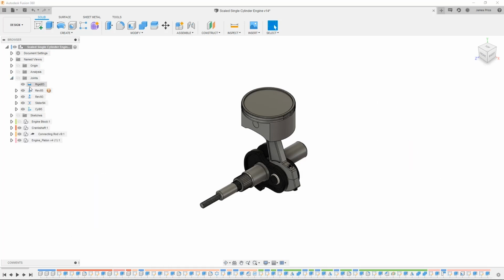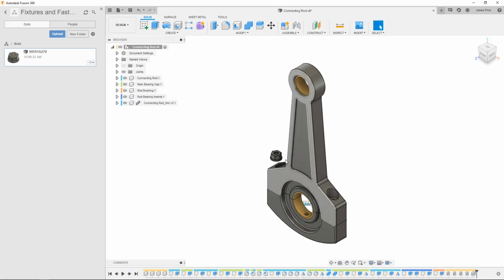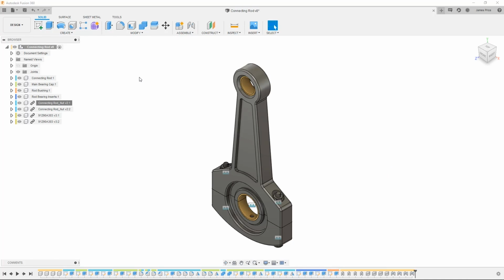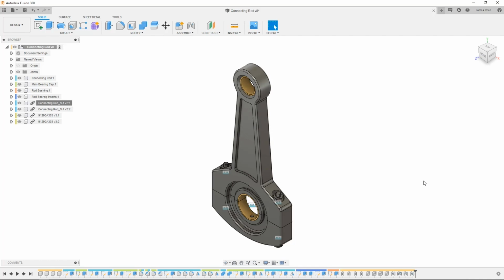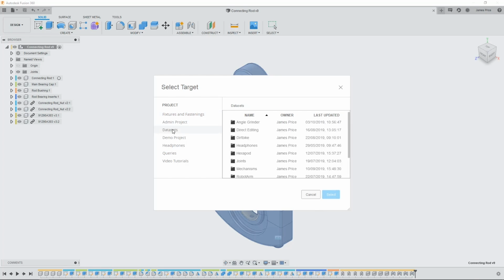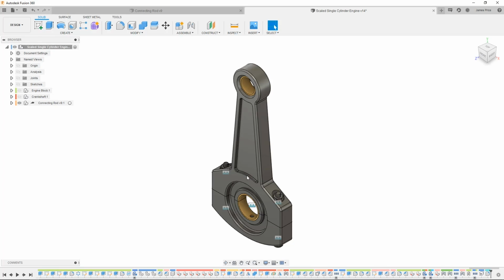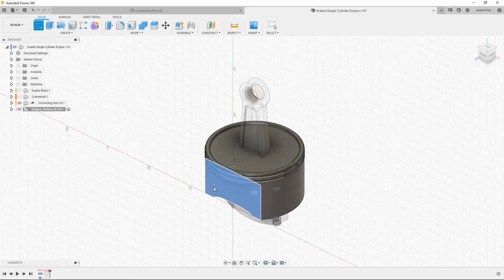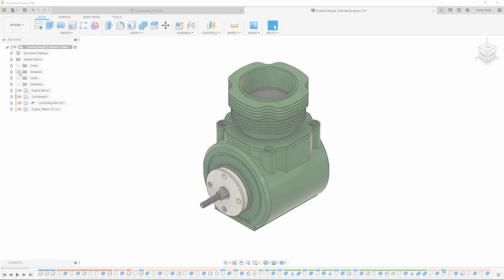SolidWorks Transition Guide 8 of 10 - Assembly Modeling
Welcome to the world of assembly design in Fusion 360! In this video, we'll explore the powerful strategies of building assemblies with bodies and components, offering you the best of both top-down and bottom-up approaches to enhance your design workflows.

Here's what you can expect to learn in this comprehensive tutorial:

1. Standardized Components: Streamline your design process by working with standardized components across multiple projects. Fusion 360 allows you to create a library of commonly used parts, making it easy to insert them into new designs. By leveraging standardized components, you'll save time and ensure consistency throughout your projects.

2. Inserting Existing Components: Collaboration becomes a breeze with Fusion 360's capability to insert existing components. Easily reference and update designs from other team members by incorporating their components into your assembly. This feature promotes effective teamwork and ensures seamless integration of design elements.

3. Working with Bodies and Components: Fusion 360 offers you the flexibility to work with both bodies and components within your assembly. Assign different levels of control and degrees of freedom to features in your assembly structure. This allows for precise control over the behavior and movement of individual components, giving you greater design control and flexibility.

Don't miss out on this opportunity to elevate your design skills and unleash the full potential of Fusion 360.